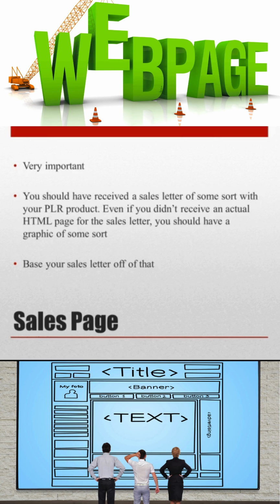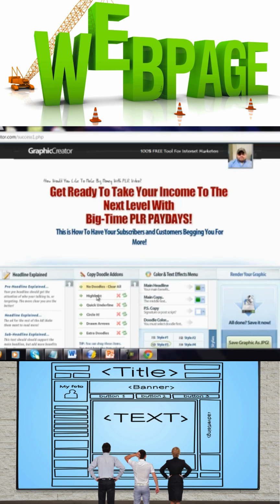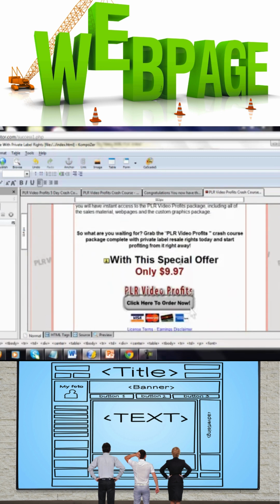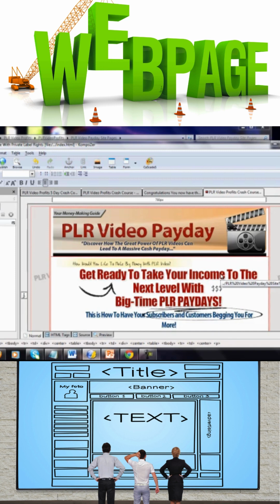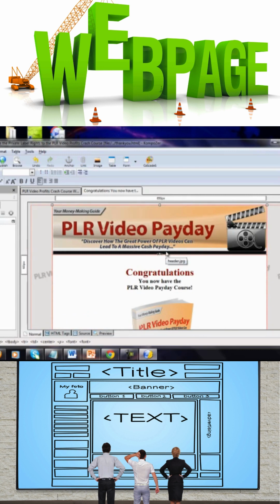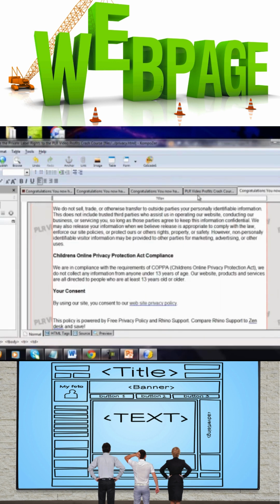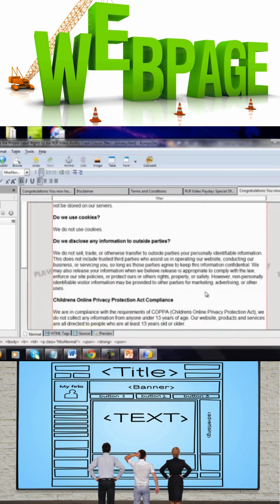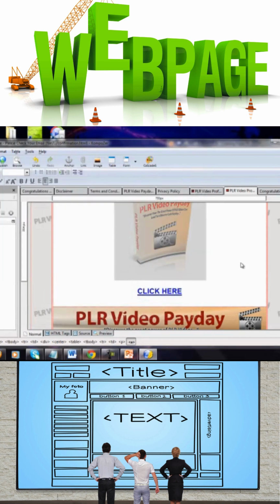#9 Creating webpages pt2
"Unlock the Secrets of Creating Web Pages - Part 2!

Welcome to the next level of web page creation mastery with our comprehensive guide. In Part 2, you'll delve deeper into advanced techniques for designing and optimizing web pages that captivate visitors and drive conversions.

Discover insider tips on responsive design, user experience optimization, and SEO best practices to ensure your web pages stand out and perform exceptionally well. Whether you're a seasoned developer or an aspiring designer, this resource-packed guide is your key to creating impactful web pages that resonate with your audience.

Take control of your website development journey and elevate your online presence with Part 2 of our Creating Web Pages series!

This description can be used for a YouTube video or blog post discussing advanced web page creation techniques. Adjust the hashtags and content as needed based on your specific audience and platform.